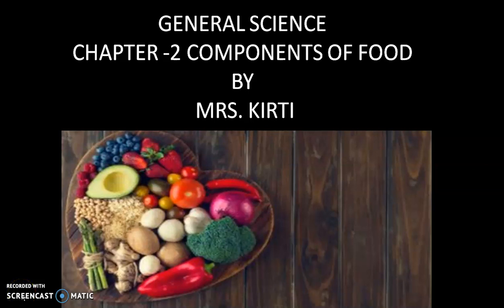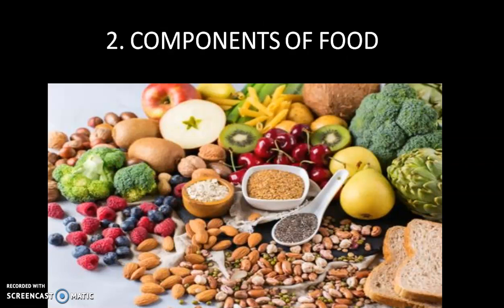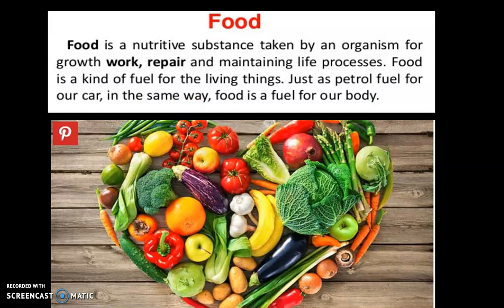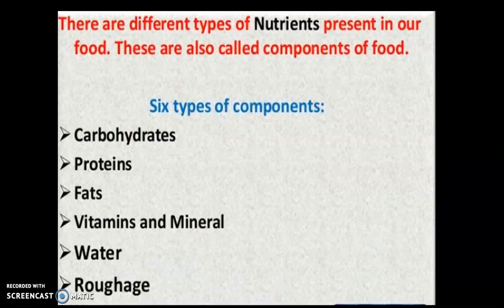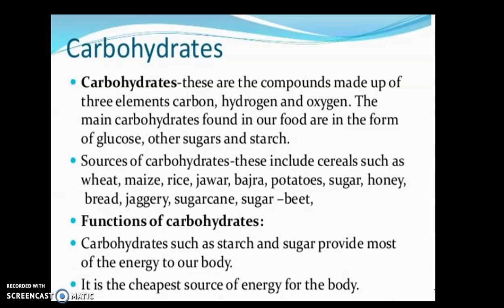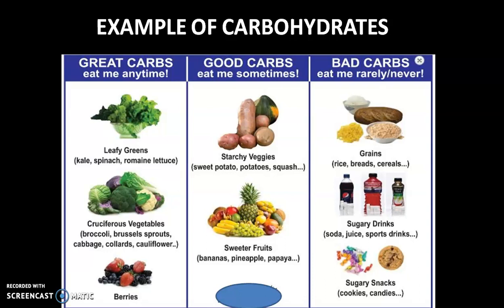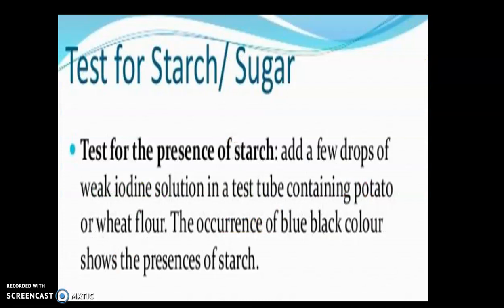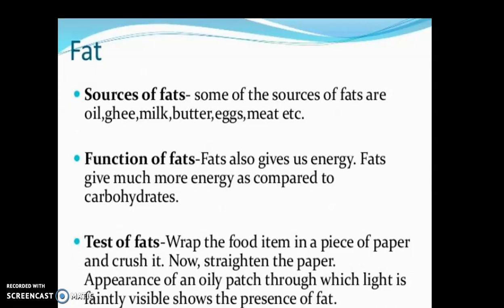chapter-2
componenets of food
part-1
by Mrs. Kirti